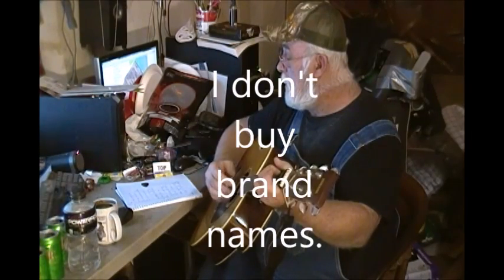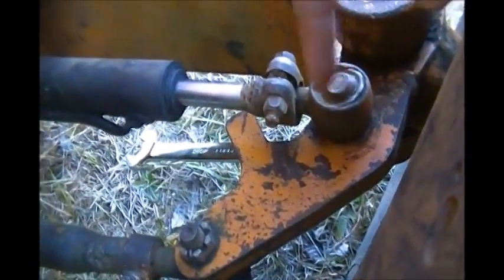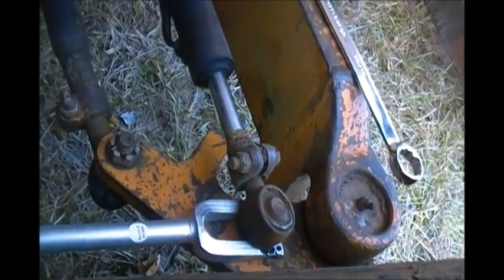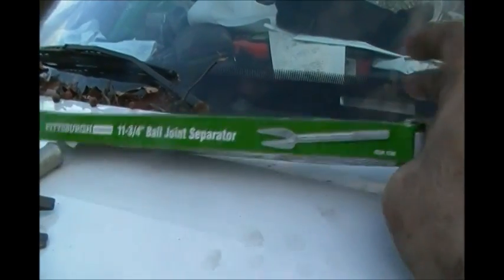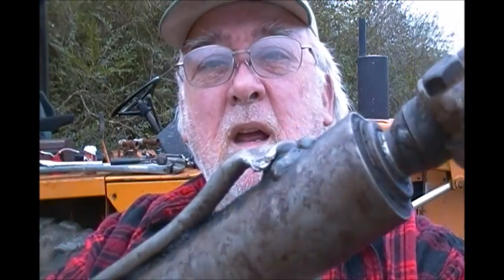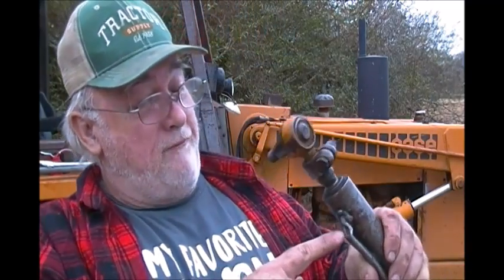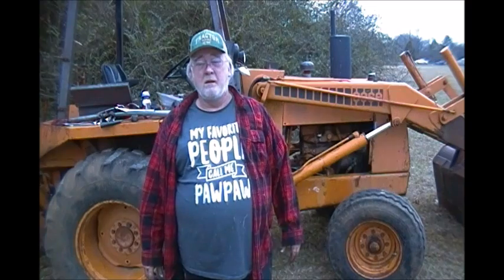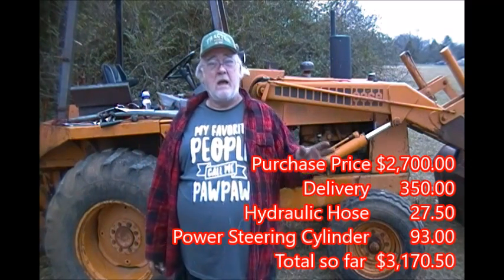The $2700 Backhoe Episode 3 Replacing the Power Steering Cylinder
It almost whipped my ass, but I prevailed at the end !!